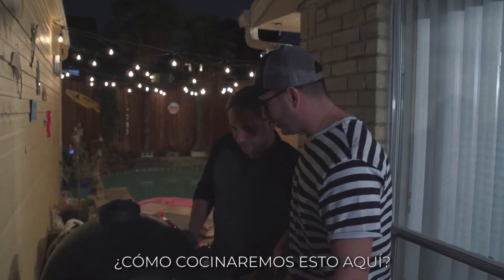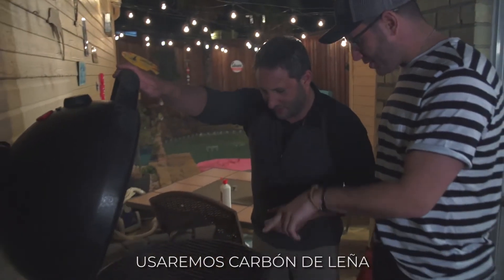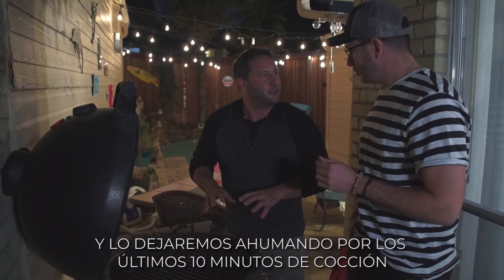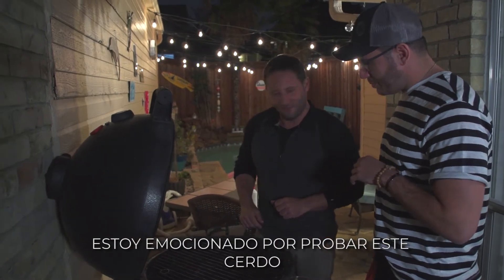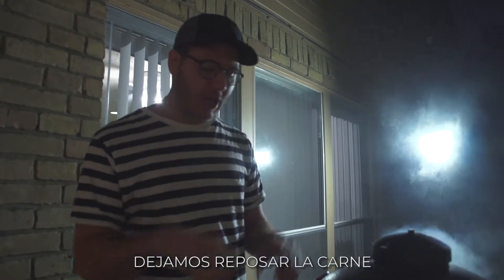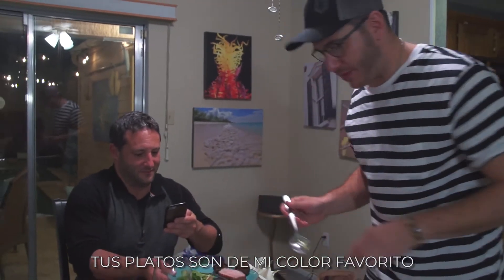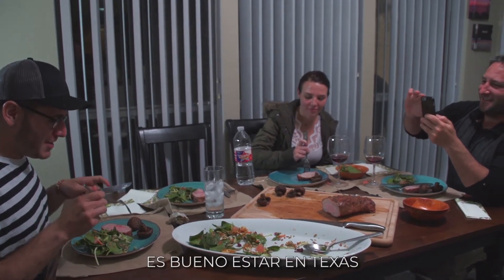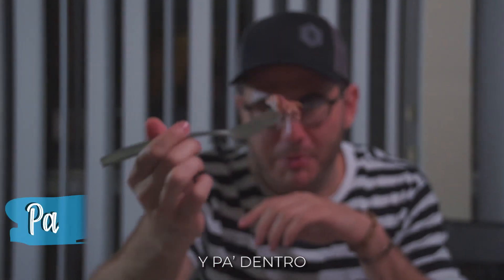Así se hace un cerdo ibérico | Chef James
Una de las cosas que más me gusta hacer cuando viajo, además de conocer, caminar y comer, es juntarme en casa de mis amigos y cocinar con ellos.

Esta vez, hicimos un cerdo ibérico que quedó fenomenal!

PLAYLISTS | CHEF JAMES